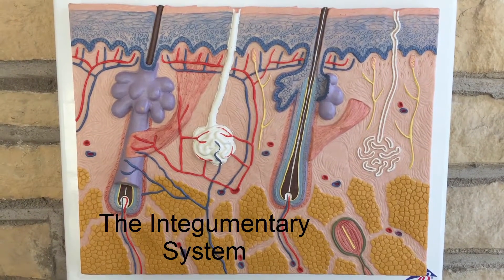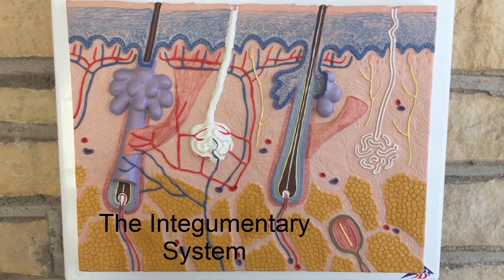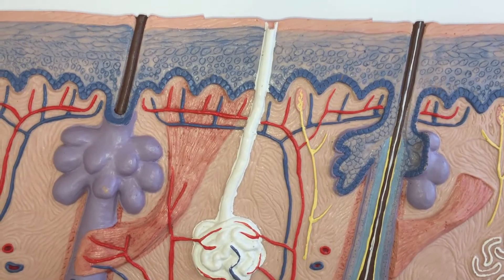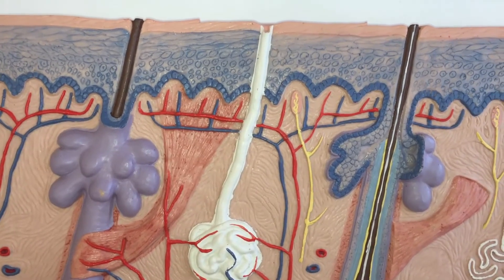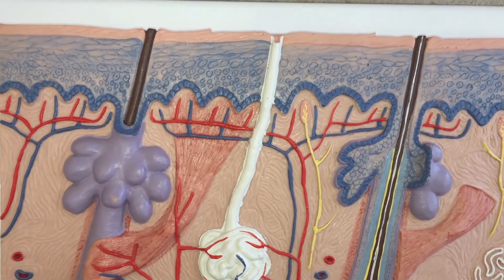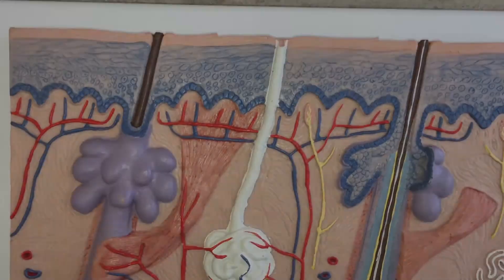The Integumentary Model Lab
A look at a 3b Scientific Skin Model
(The video is a bit shaky as I hand held the camera)